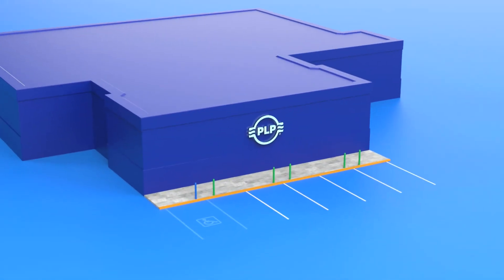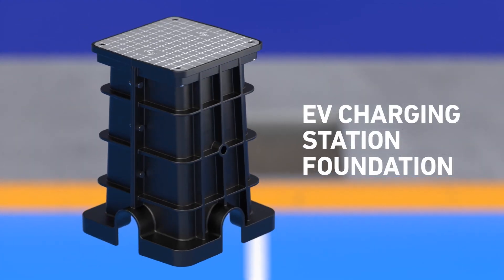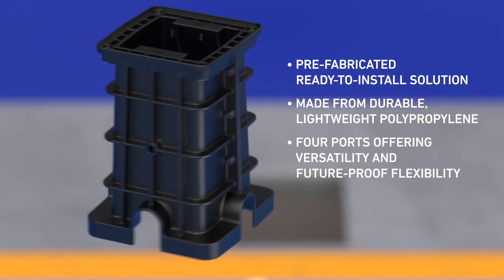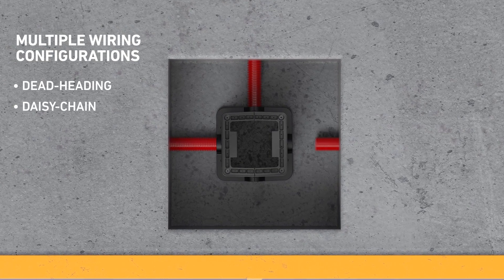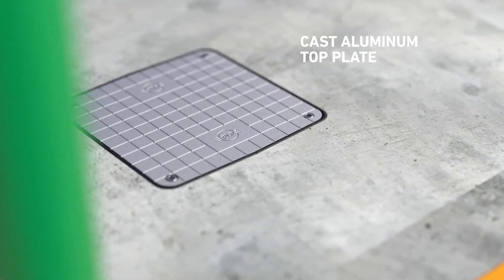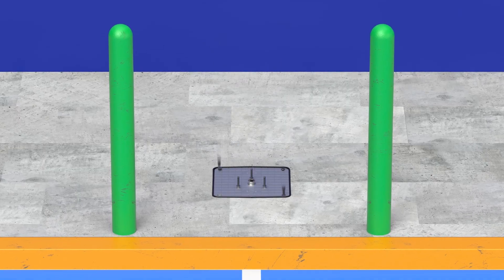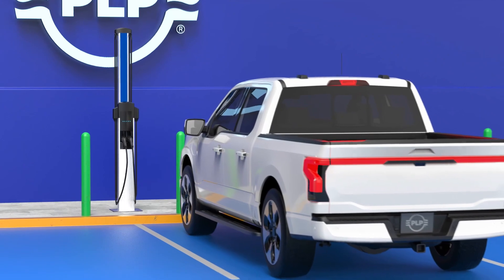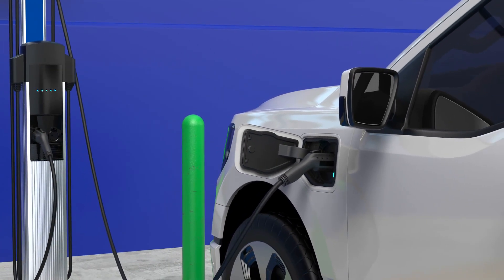EV Charging Station Foundation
PLP’s EV Charging Station Foundation is a pre-fabricated, precision-engineered solution for EV charging. This durable yet lightweight polypropylene foundation requires no specialized machinery; it can be installed by one person in one day. The EV Charging Station Foundation’s design adapts to fit a wide range of chargers and charger pedestals/poles currently on the market. The aluminum top plate provides a clean finish, is easy to drill, and is an access point for repairs and future upgrades.